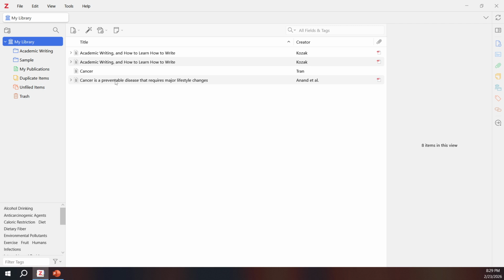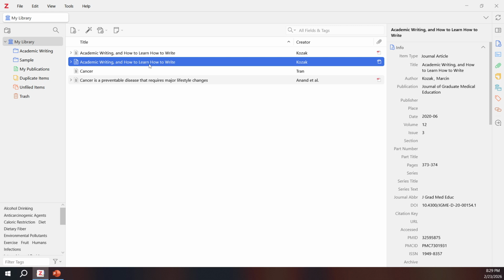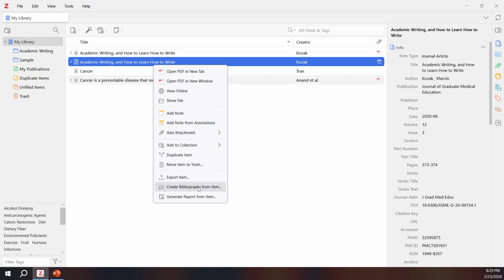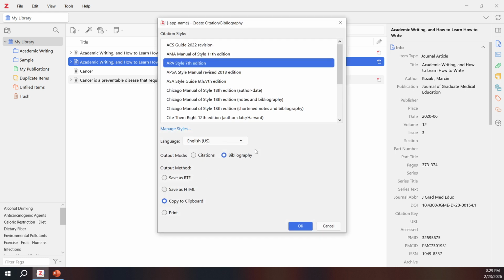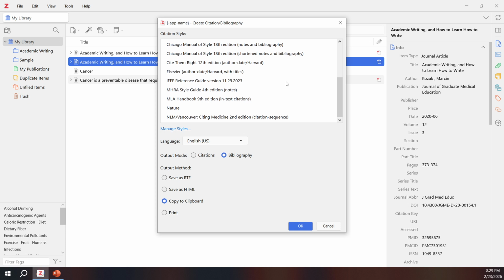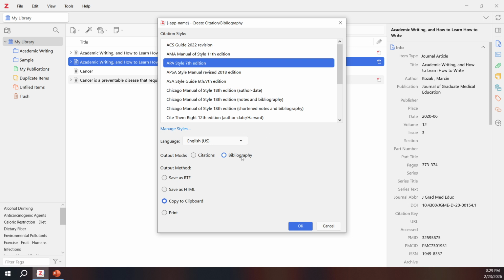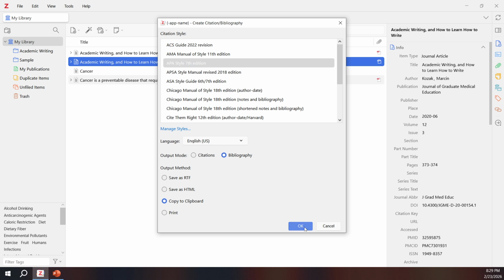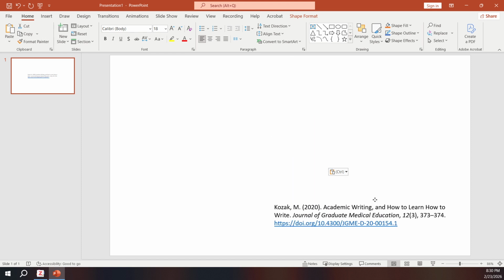How To Use Zotero On Powerpoint [2026 Guide]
How To Use Zotero On Powerpoint